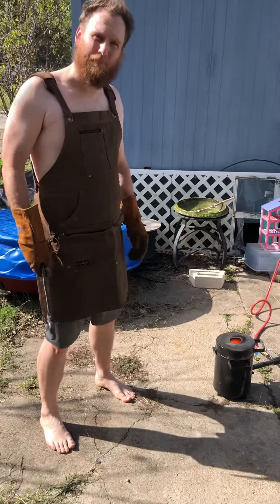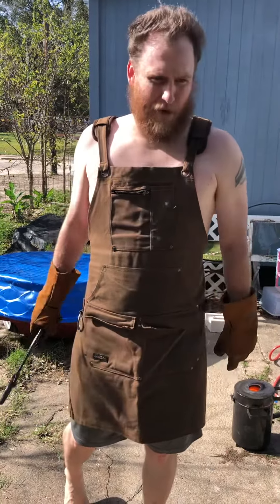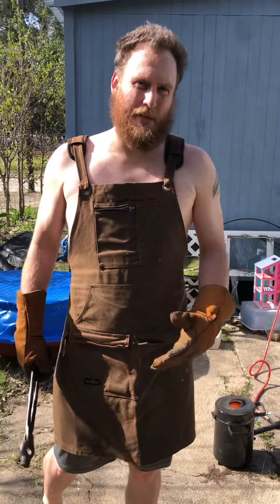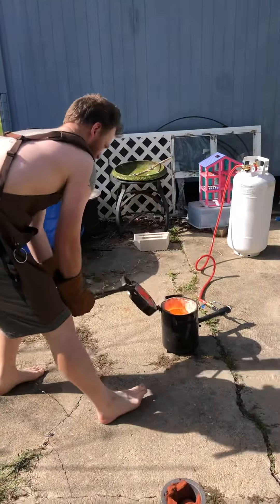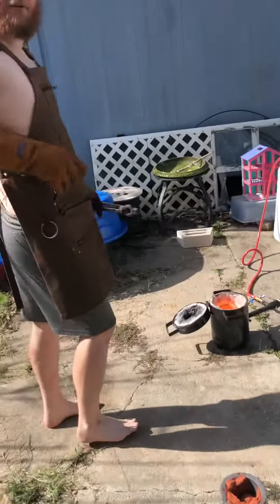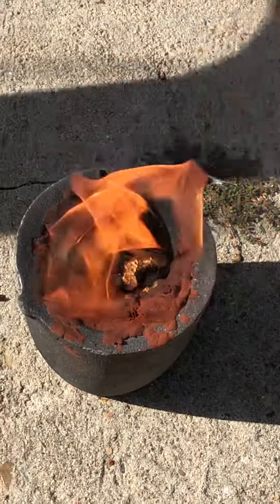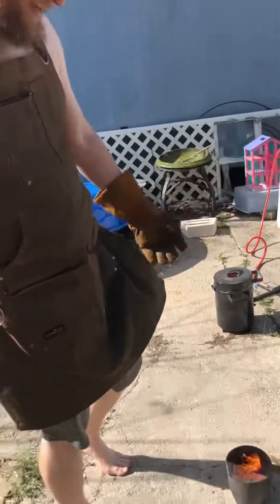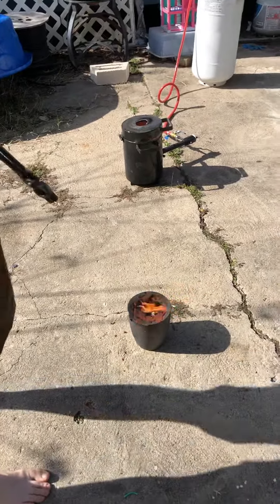First 1/2 poor metal cup